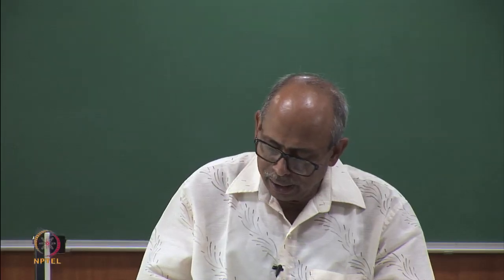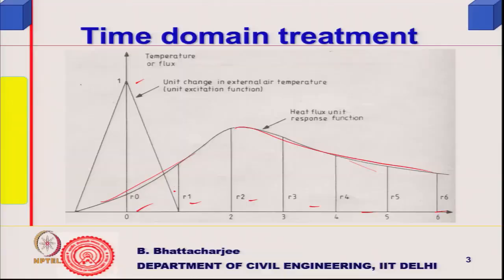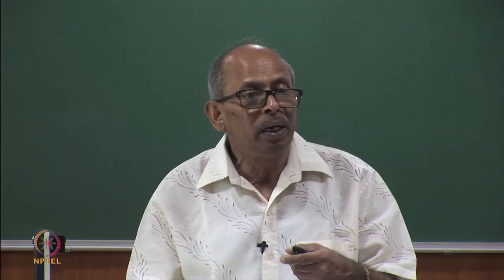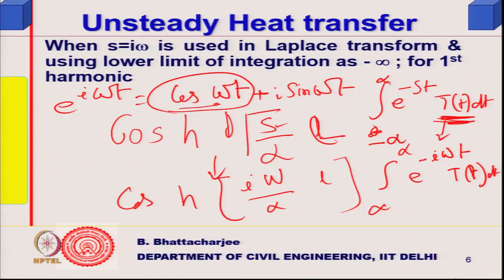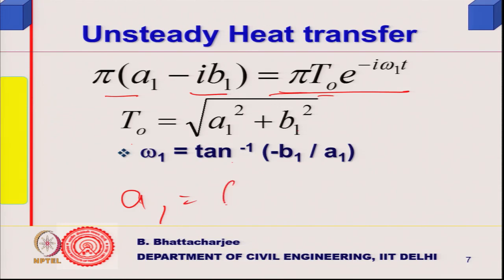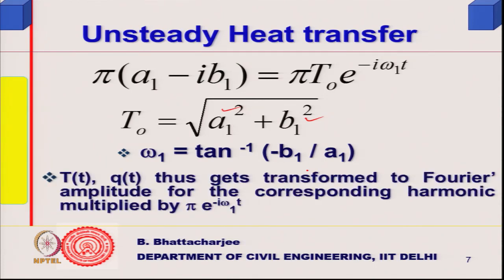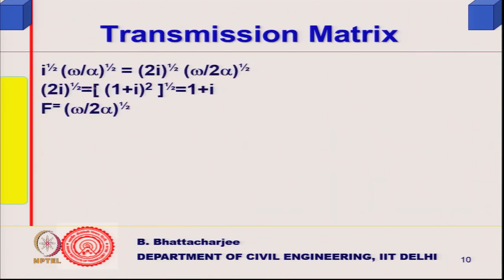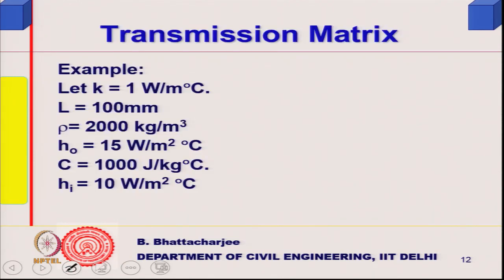Heat Flow in buildings 2 (Frequency Domain)